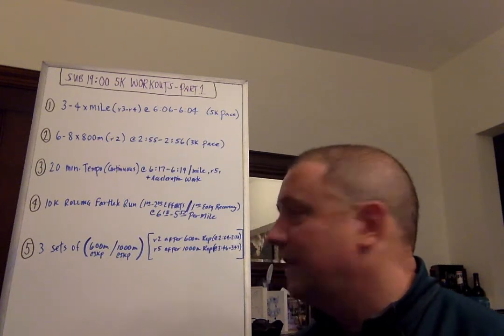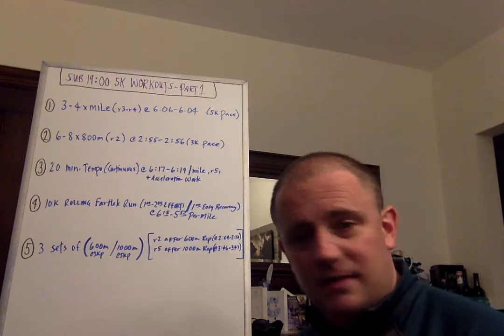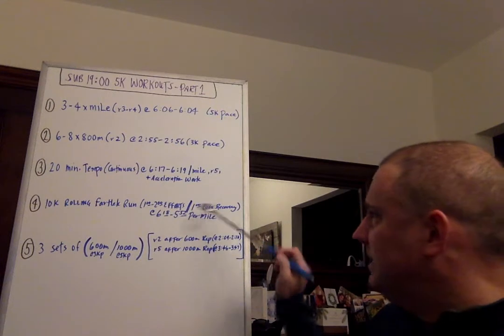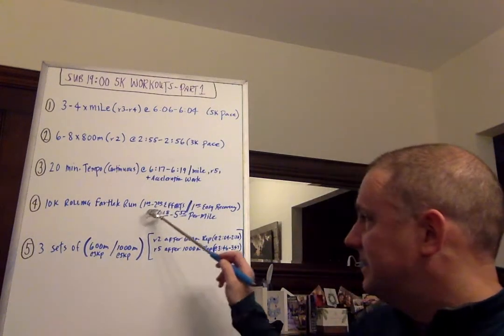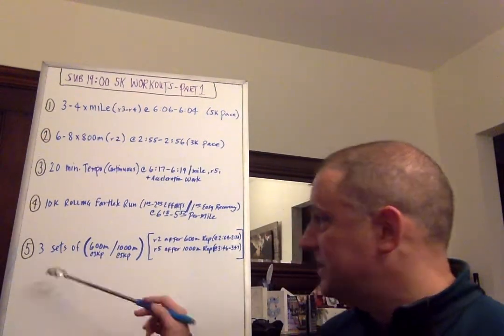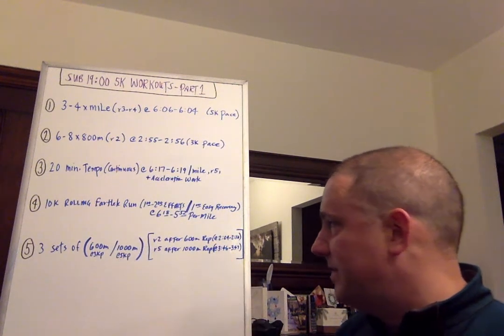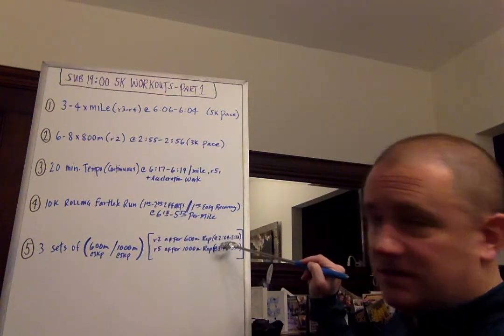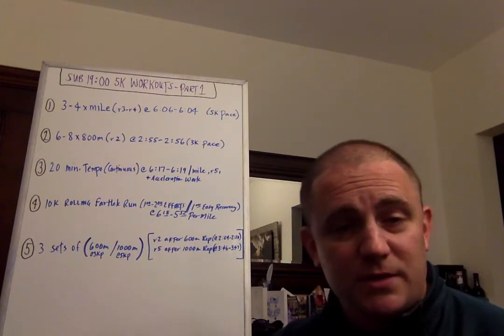5 PROVEN WORKOUTS For a SUB 19:00 5K - (Part 1)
5 PROVEN WORKOUTS To Help You Run a SUB 19:00 5K

How to Run That 3rd Part of a Race - How to EXCEL AT IT (1,500m-2 Mile):

How to Get 800m/1,500m FIT and RACE READY in the Fall if they are NOT Racing Cross Country

How to get 400m/800m Runners Fit and Ready in the Fall if they are NOT Competing in Cross Country